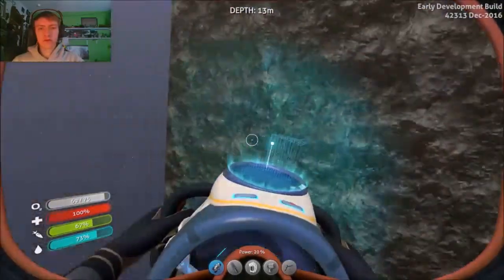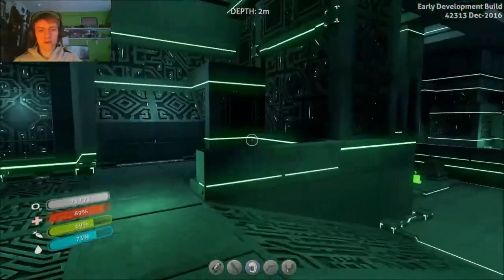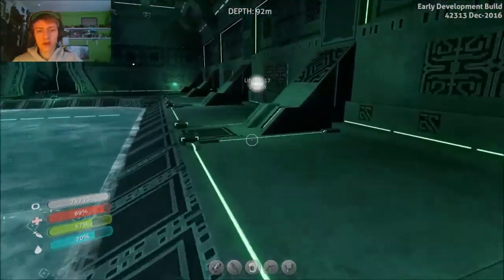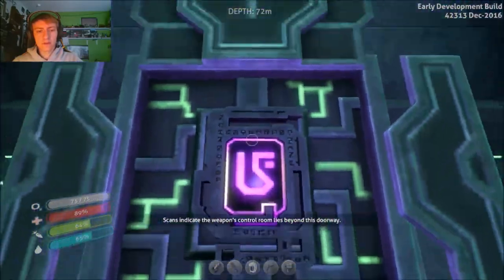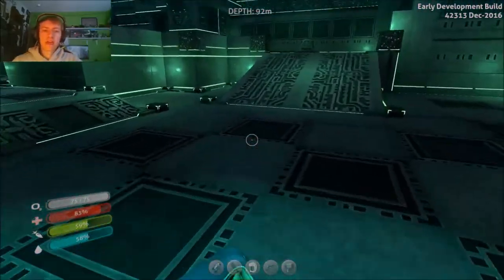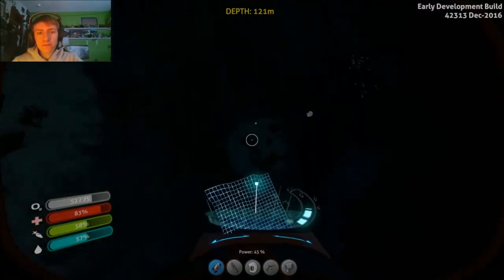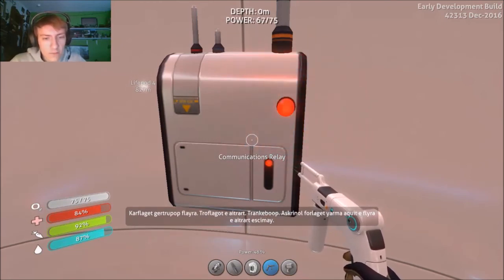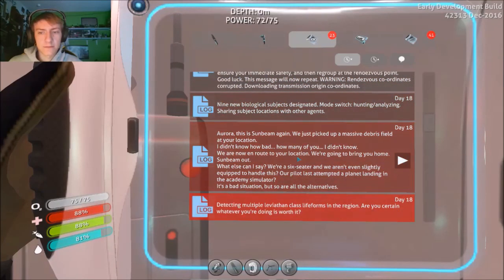Subnautica | Part 5 | Big Alien Cannon! Can We Save The Sunbeam?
The conclusion of our island exploration! Our prize, an alien cannon that shoots down anything nearby. Can we save the Sunbeam in time or will it meet the same fate as the Aurora?